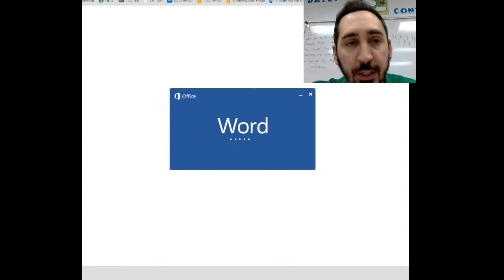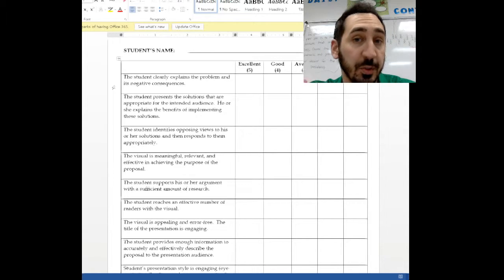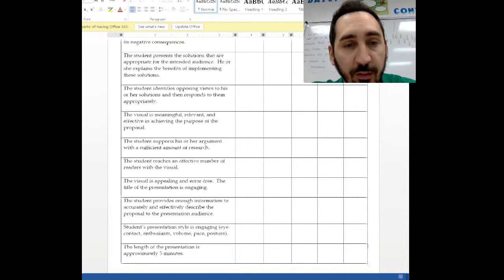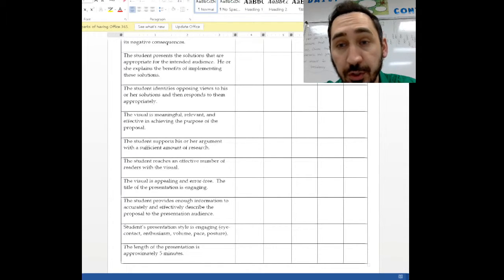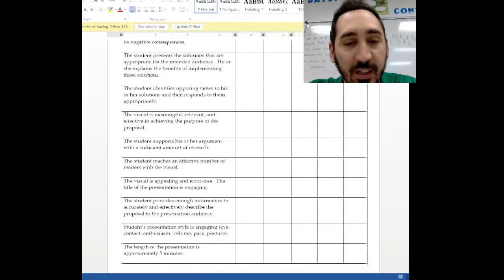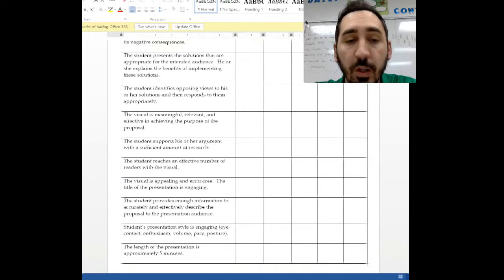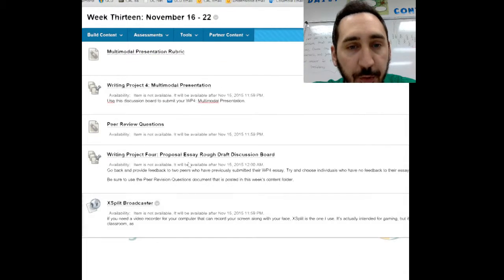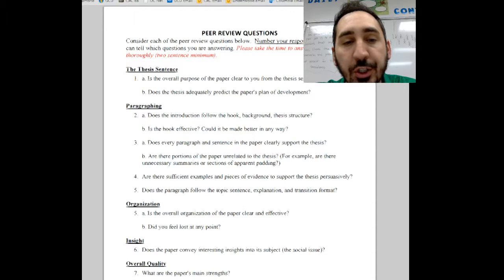Week Thirteen Intro Video